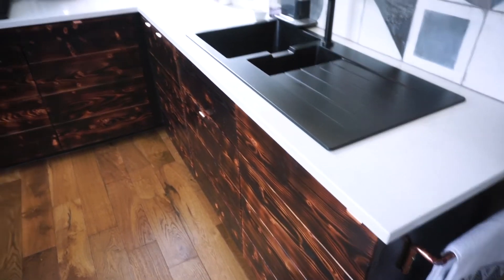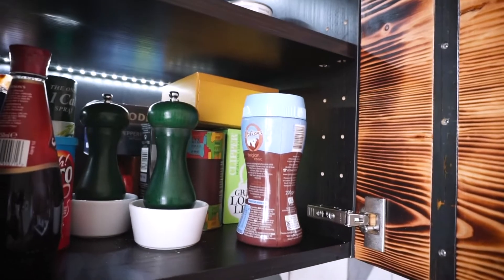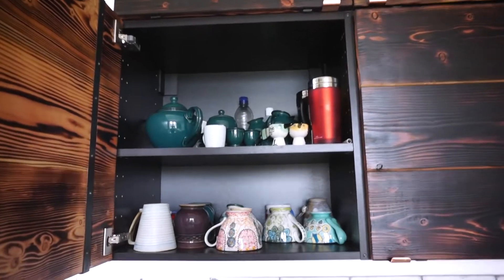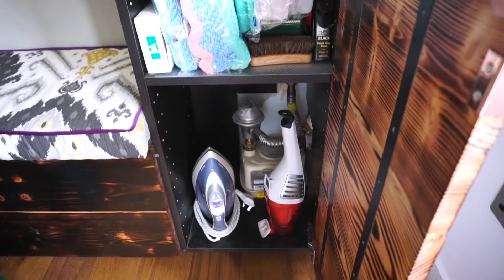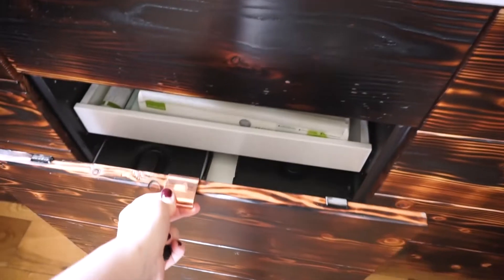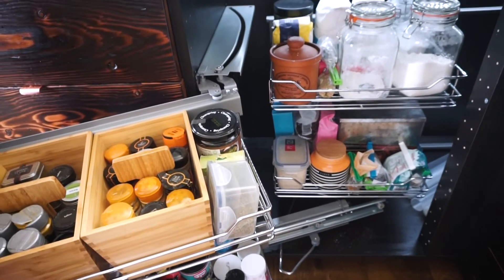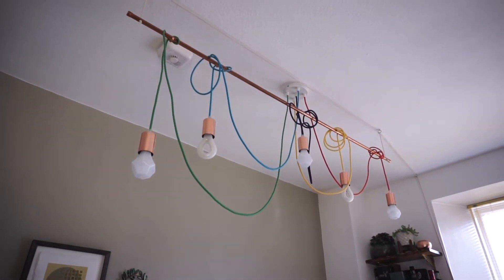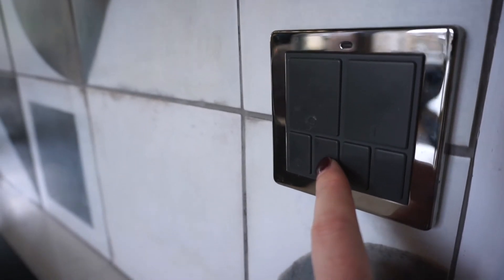Edinburgh Kitchen Tour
A tour of our freshly renovated kitchen in our top floor flat in Edinburgh. Featuring handmade cabinet doors from the bearded woodworker  and units from ikea.